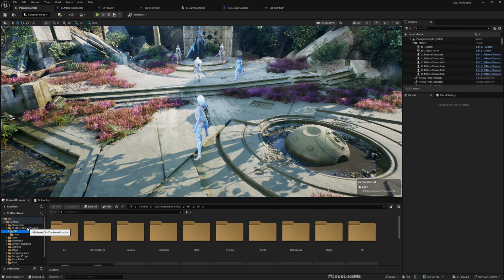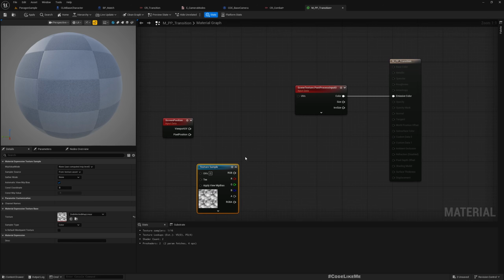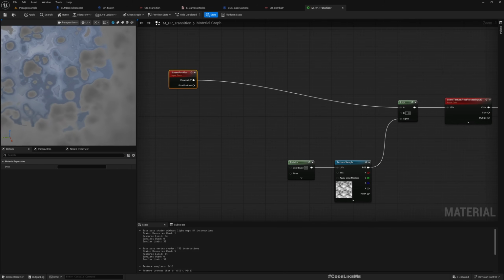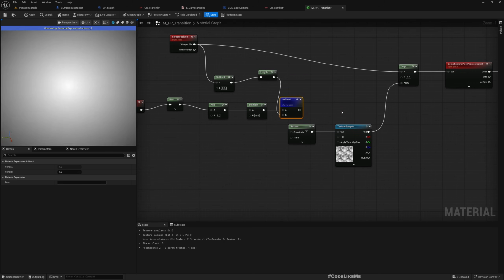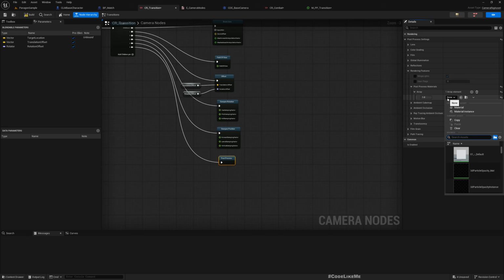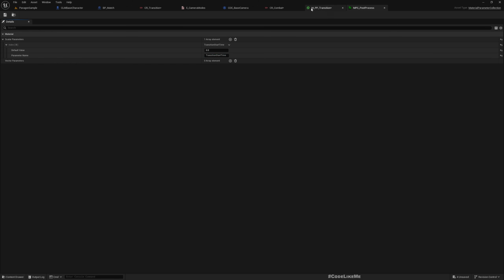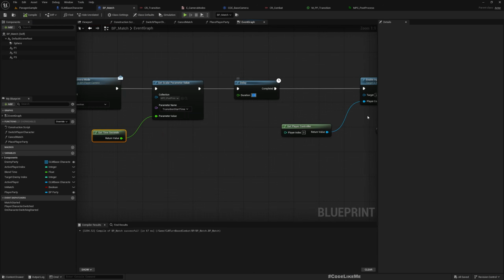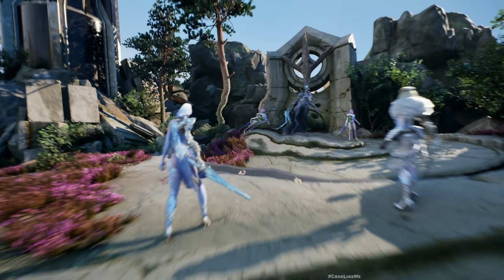Free Roam To Combat Post Process Effect - Unreal Engine Reactive Turn Based Combat #27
In this episode of the tutorial series on "Reactive Turn Based Combat" in unreal engine based on the game "Clair Obscur: Expedition 33", We are going to work on a post process effect for the free roam to combat transition. Yesterday we implemented the required camera transition for that. In addition to that, we will add the post process effect on top of it so we can mask manual movement of characters into match positions.